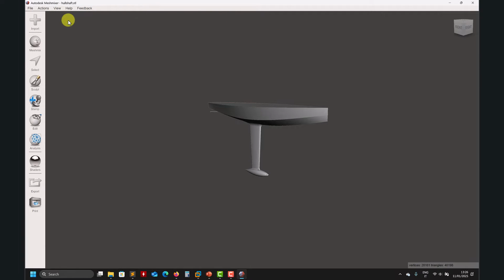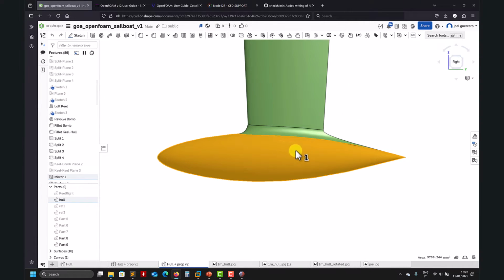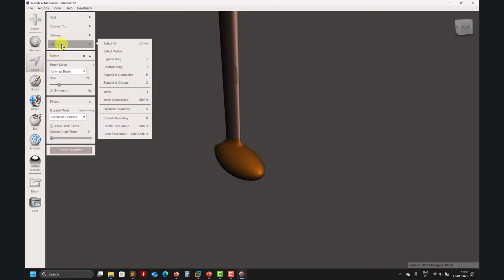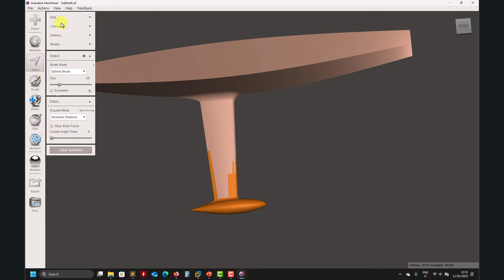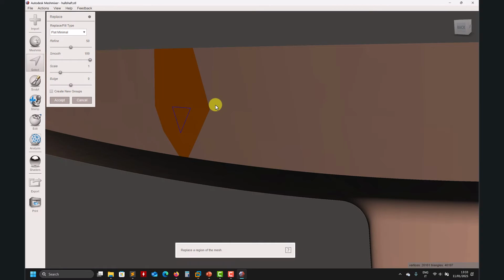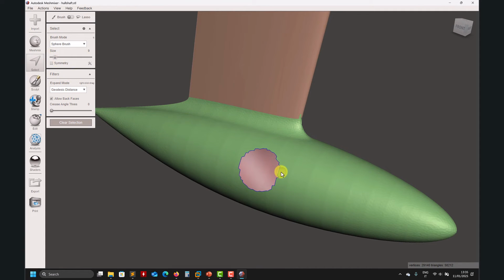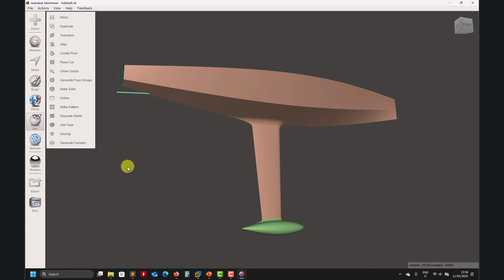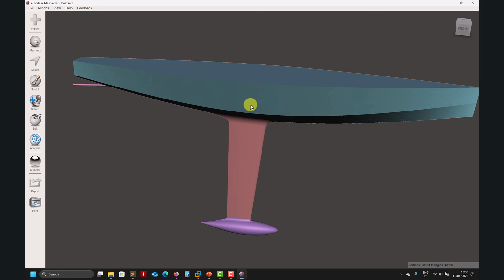Meshing with snappyHexMesh | Tutorial 7-Part 5 | Mesh around a boat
Mesh around a boat - Edge, surface and volume refinment - Free surface refinement
Sliding meshes - Let's put into practice everything we have learned so far

Topics covered in this tutorial:
- Working with meshmixer
- Selections in meshmixer
- Creating face groups in meshmixer
- Remeshing the facegroup in meshmixer
- Closing holes
- Checking the normals
- Preparing the model in meshmixer
- Exporting the model in *.obj format